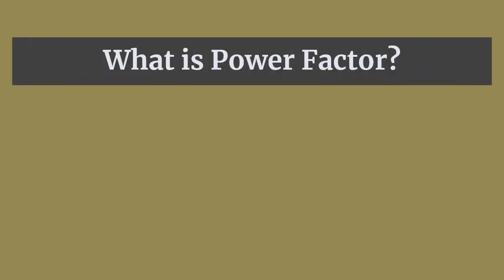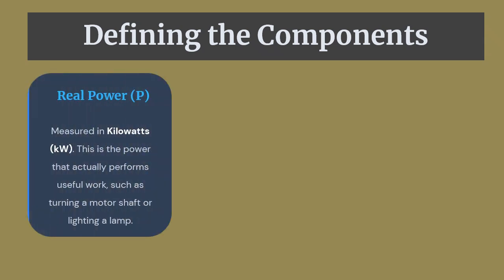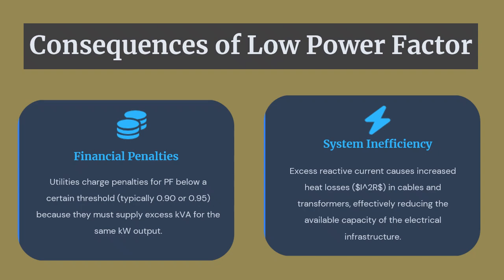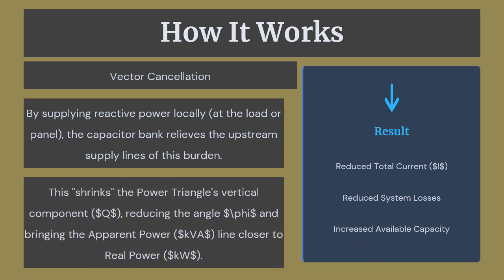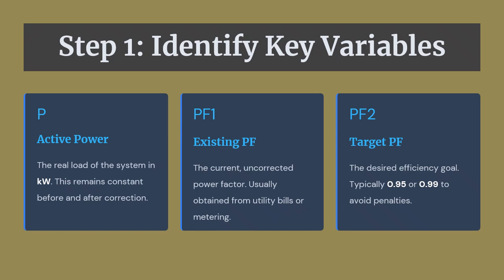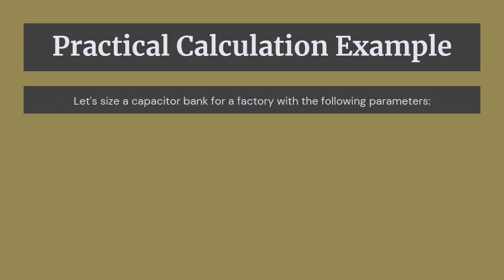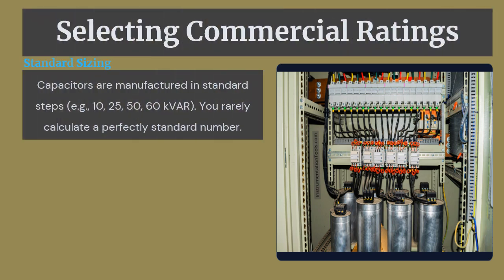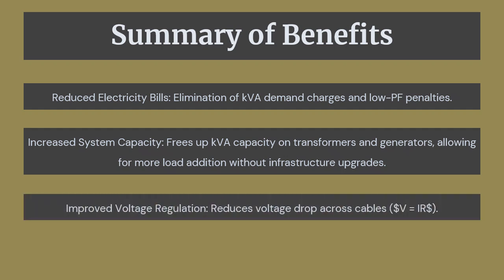Power Factor Improvement Techniques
"Welcome to this technical engineering series. Today, we are diving deep into Power Factor Improvement Techniques. Specifically, we are going to look at the mathematics and methodology behind correctly sizing capacitor banks to optimize your electrical system’s efficiency."
Presentation Agenda
"Here is our roadmap for this session. We will start by establishing the theoretical foundations—understanding the Power Triangle and its components. From there, we will move into the core calculation methods, breaking down the sizing formulas step-by-step. Finally, we will cover the practical implementation, including how to select commercial units and where to place them for maximum effect."
"Let's begin with the definition. Simply put, Power Factor is the ratio of Real Power—the power doing useful work—to Apparent Power, which is the total power supplied by the utility. It is dimensionless, represented as the cosine of the angle phi (phi). The closer this number is to one, the more efficient your system is."
The Power Triangle
"To truly understand efficiency, we must visualize it geometrically using the Power Triangle. Here, the horizontal axis represents Real Power in Kilowatts. The vertical axis is Reactive Power in kVAR. The hypotenuse is the Apparent Power in kVA. Our goal in power factor correction is to reduce that angle, phi, effectively 'flattening' the triangle."
Defining the Components
"Let's define those three vectors. First, Real Power, or 'P', measured in Kilowatts—this is what turns your motor shafts and lights your lamps. Second, Reactive Power, or 'Q', measured in kVAR—this is the power required to magnetize inductive loads; it does no work but occupies system capacity. Finally, Apparent Power, or 'S', measured in kVA—this is the vector sum of the two, representing the total burden on the supply infrastructure."
Consequences of Low Power Factor
"Why is low power factor a problem? Primarily, there are two reasons. First, financial penalties: utilities often charge significant fees if your PF drops below 0.9 or 0.95. Second, system inefficiency: excess reactive current generates heat losses in your cables and transformers, essentially wasting energy before it even reaches the load."